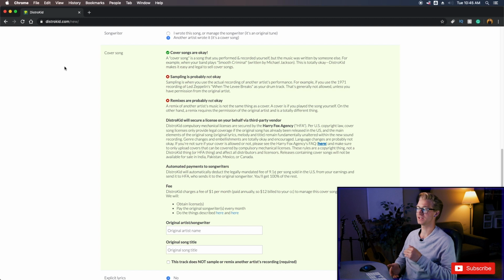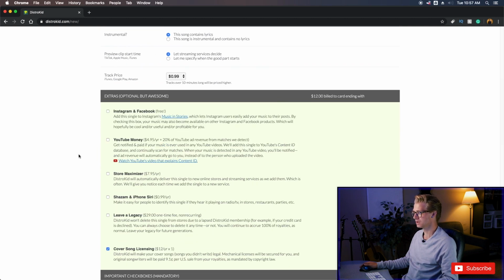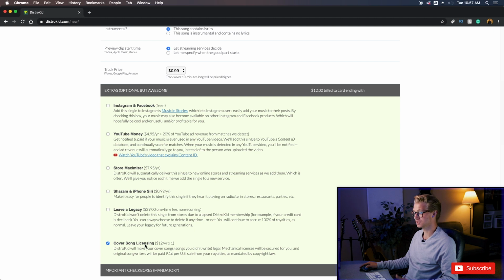How to get cover songs on Spotify!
Using DistroKid, in just 5 minutes you can have you cover songs on Spotify, Apple Music, and many more music streaming services and platforms.

This video breaksdown how to get cover songs on Spotify and how to legally release covers using DistroKid. No need to worry about obtaining mechanical licenses yourself for copyrighted songs!

THE GEAR I USE:
○Camera (Canon 80D)
○Camera Lens (Rokinon DS35M)
○Lighting (Neewer 660 LED)
○Audio Interface (Behringer X32)
○Microphone (Sennheiser MK-4)